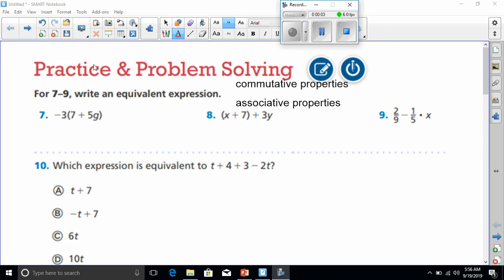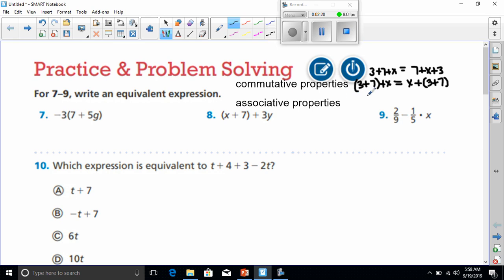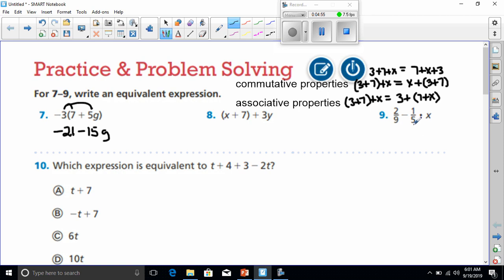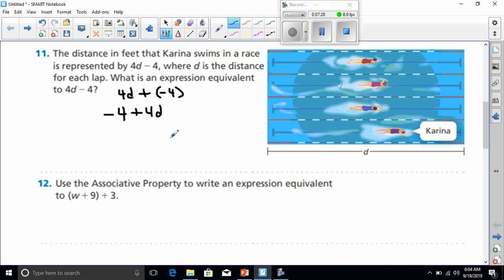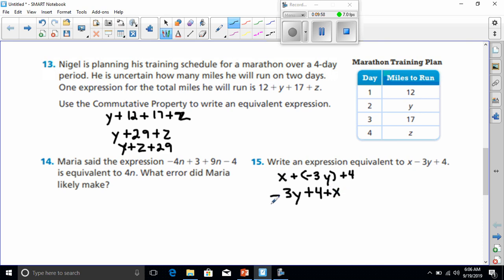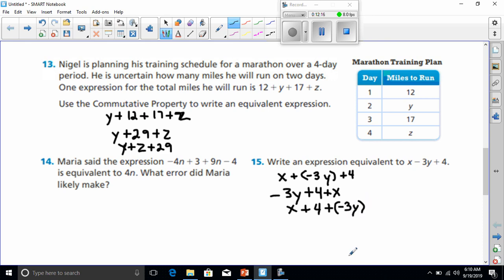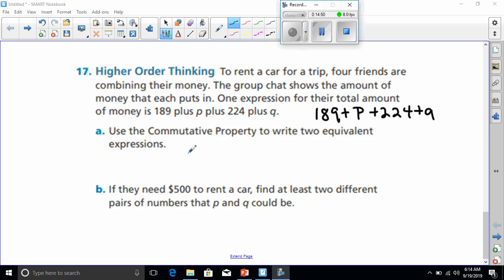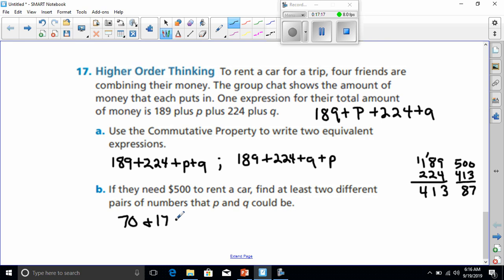generate equivalent expressions hw video